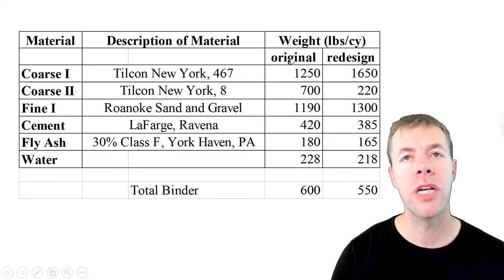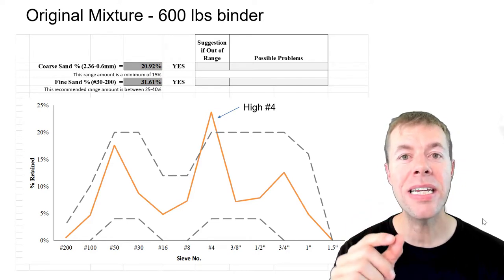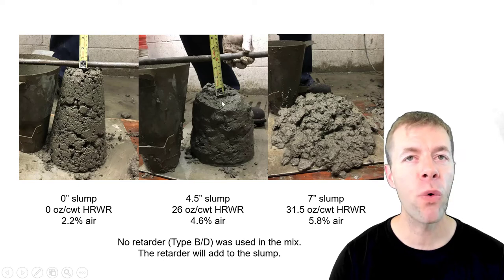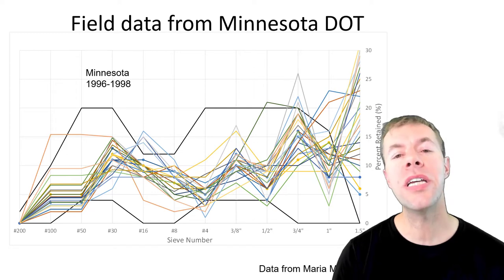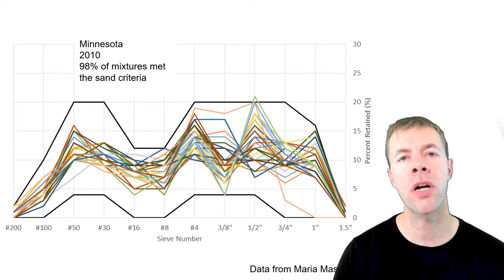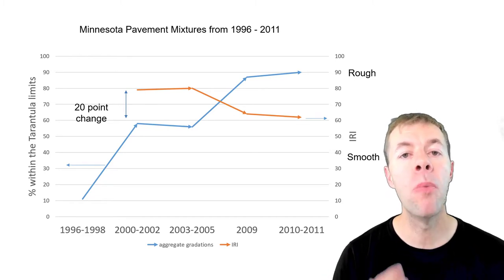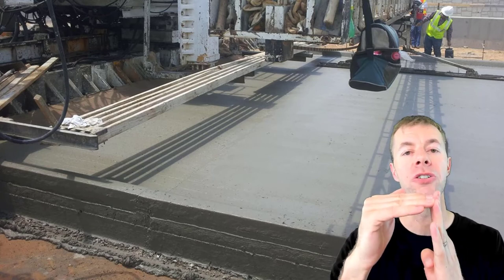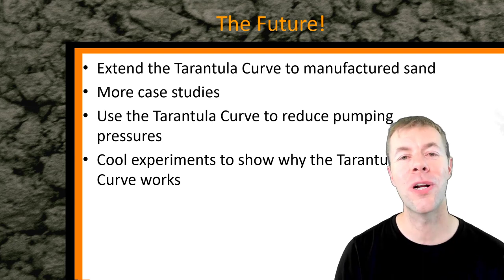Tarantula Curve Case Studies and the Future | Case studies in concrete mixture design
This video provides two case studies over the Tarantula Curve.  The first discusses the design of a bridge deck mixture and the second compares mixtures from Minnesota pavement contractors to the Tarantula Curve.
The videos cover an introduction, designing concrete mixtures with the Tarantula Curve, an example problem, and a detailed explanation about the background of the Tarantula Curve.

A big thanks to Dan Cook, Cas Bognacki, and Colin Reed.